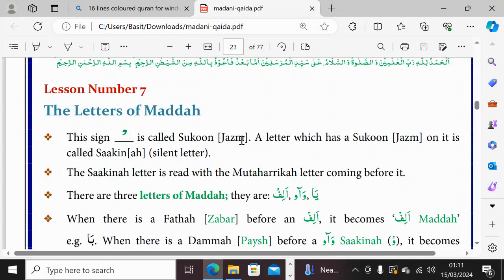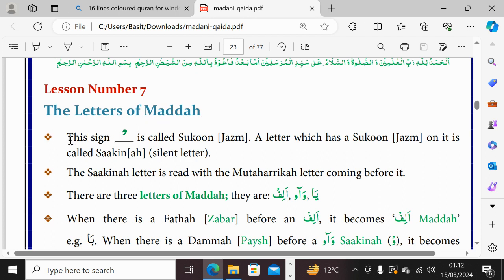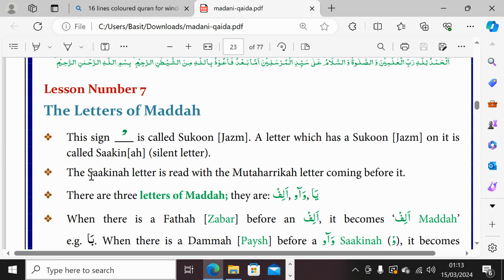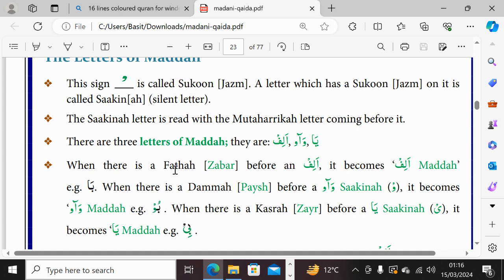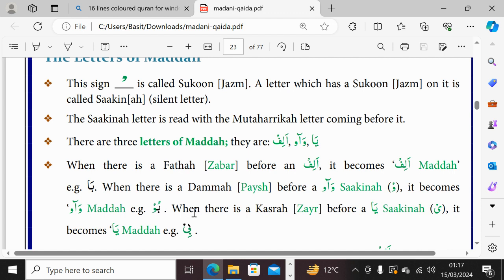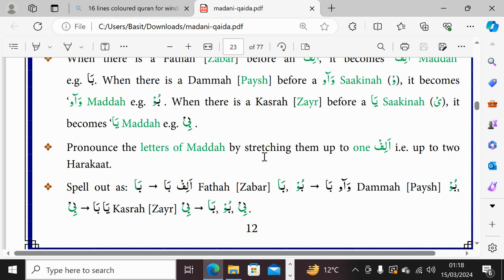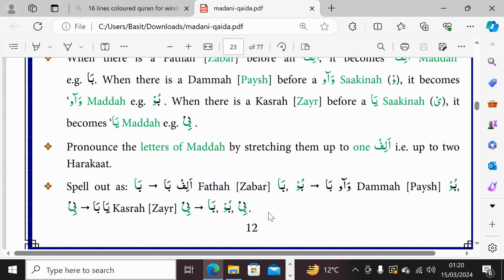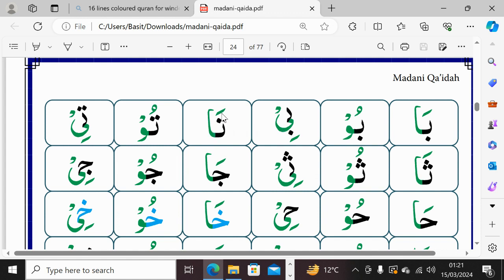lesson no 7 madani qaida with tajweed in English